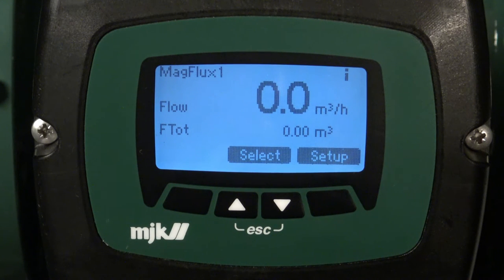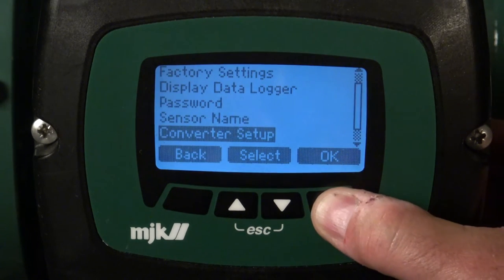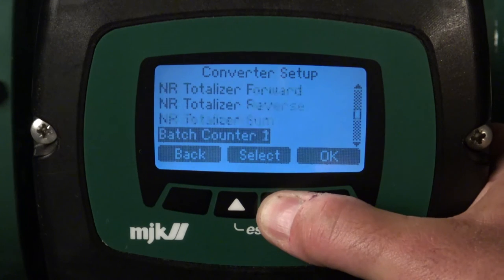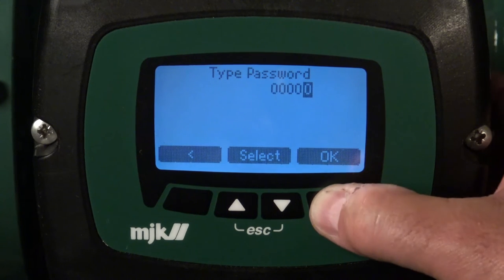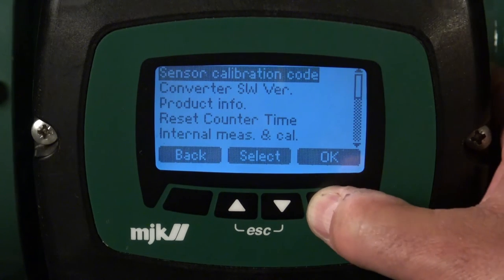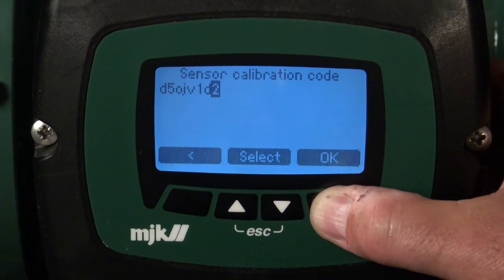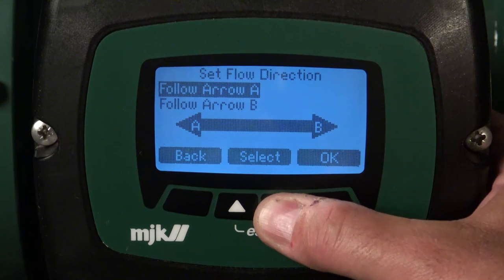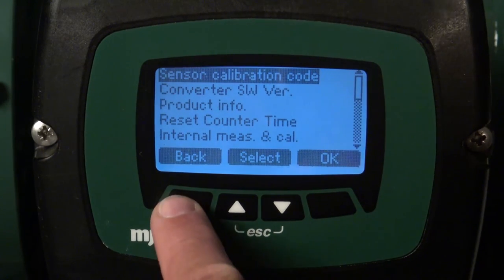MJK MagFlux 4. Change Flow Measured Direction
Many Flowmeters will only measure one defined direction, MagFlux can easily switch the direction from the menu system.